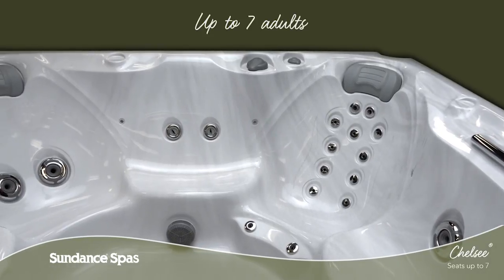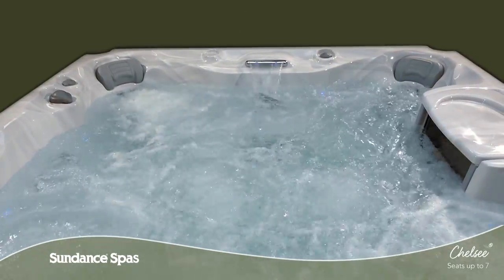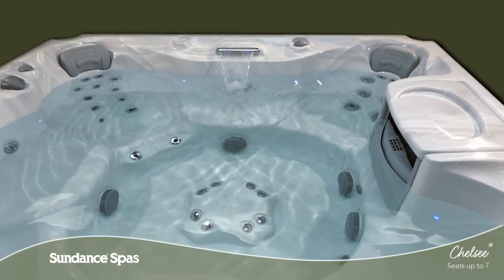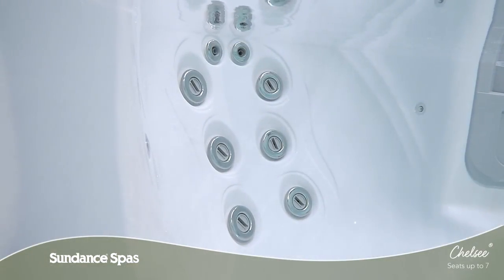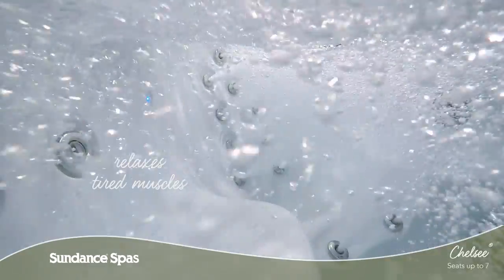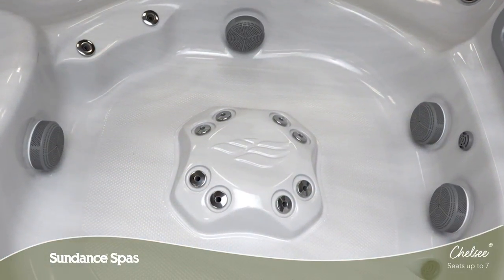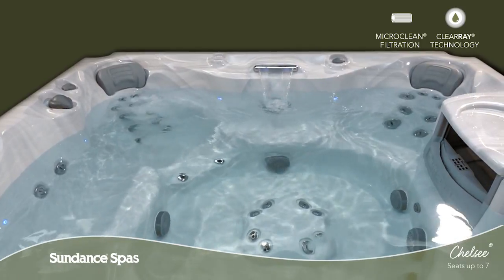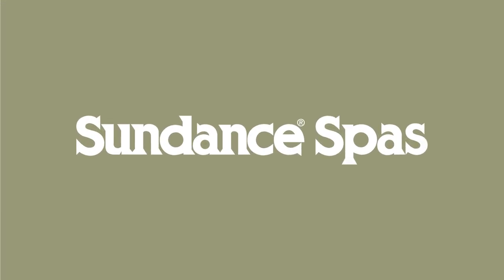Chelsee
Stylish, and affordable, the Chelsee attracts smart spa shoppers.